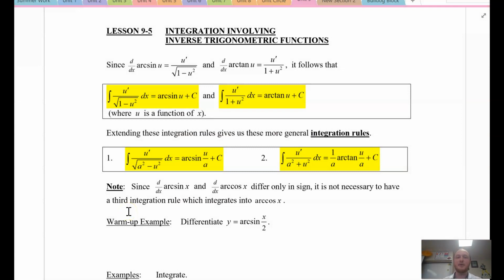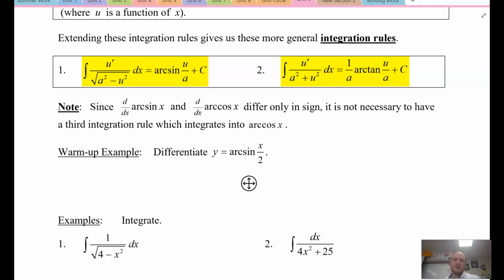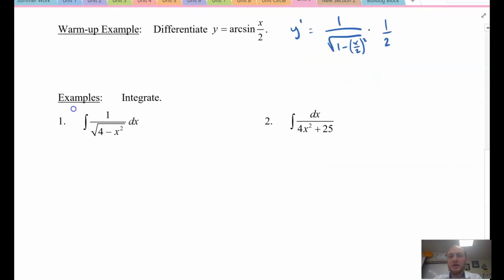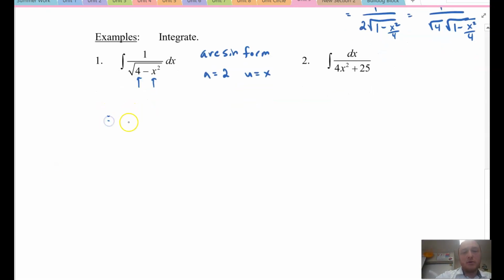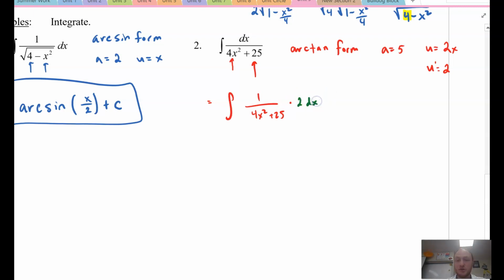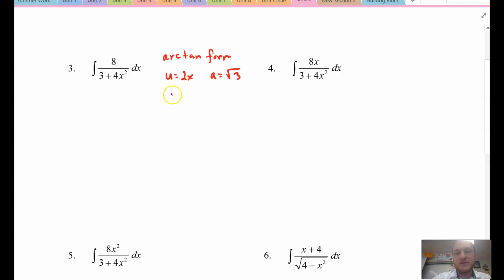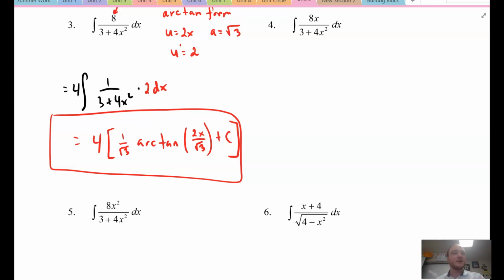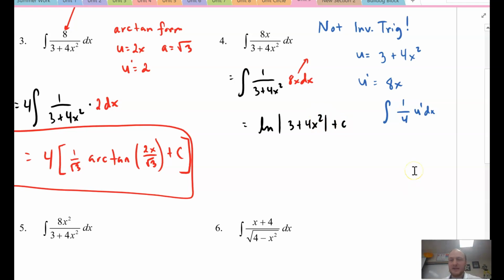AP Calculus AB| 9-5A Integrating Inverse Trig Part 1